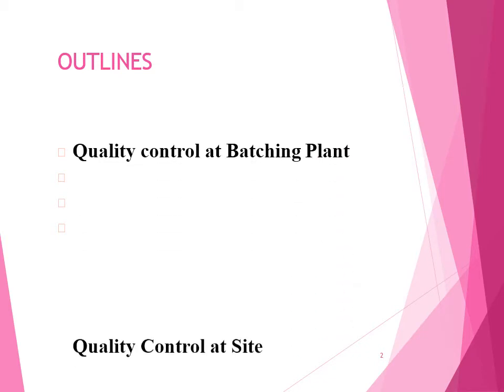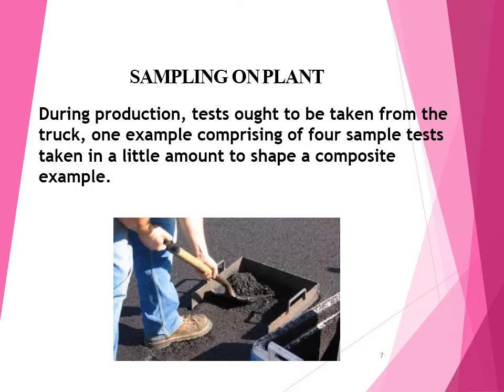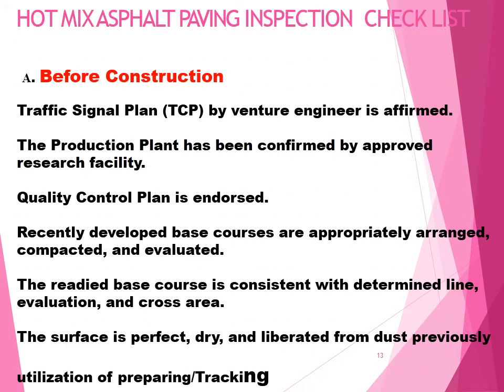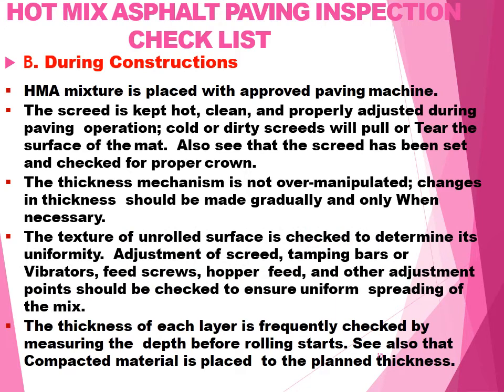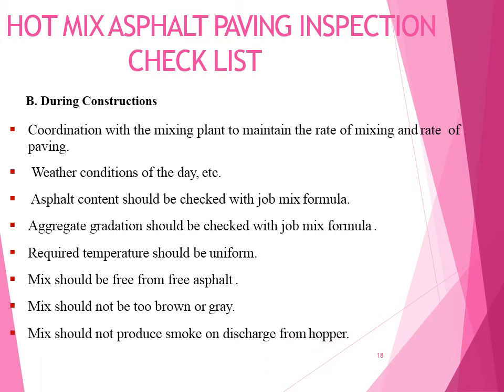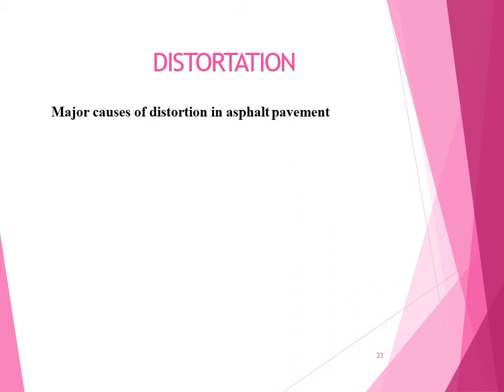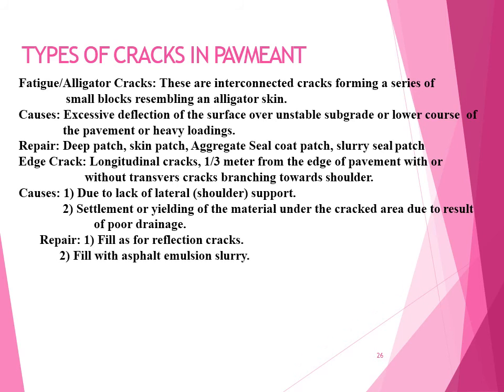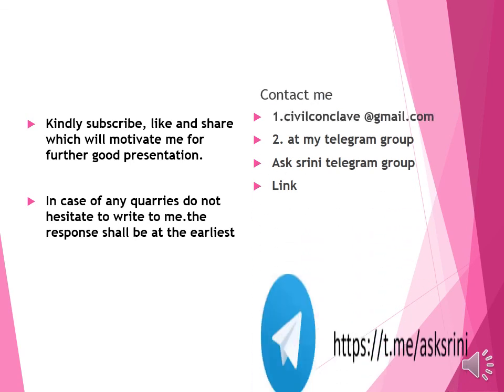quality control and assurance in asphalt works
Quality Control for Roads in the Concrete Constructions aims to carry out quality control for concrete, a stage prior to being placed in work to ensure the quality parameters required for road works, which typically have a very important dimension